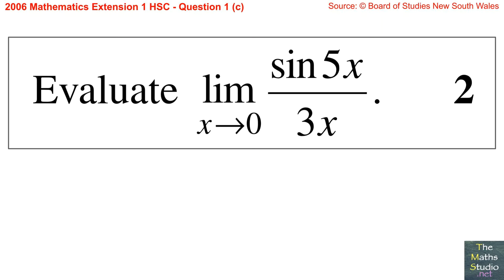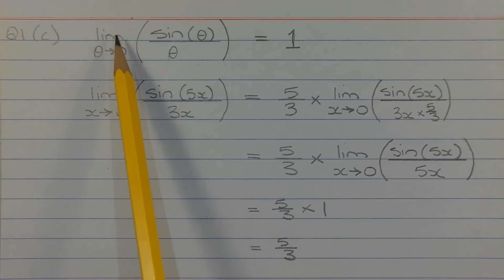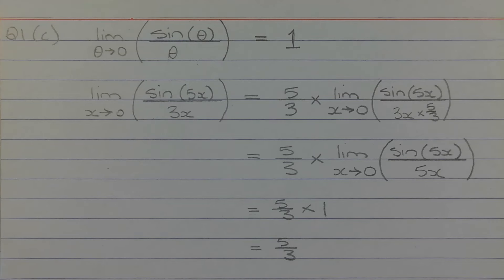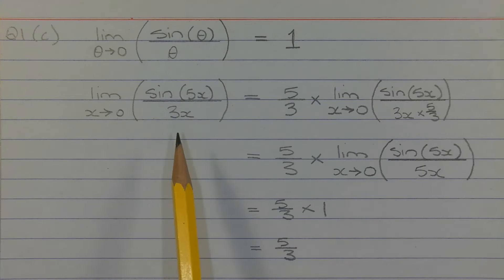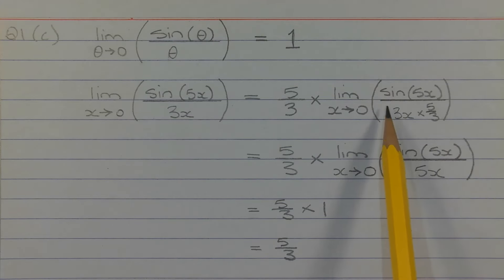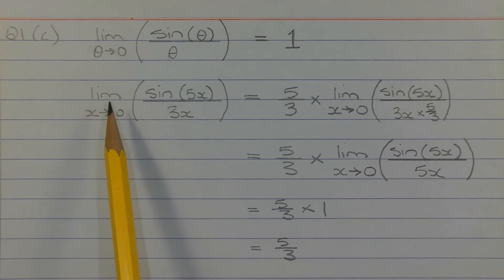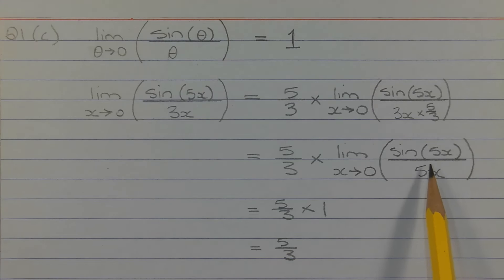2006 Maths Extension 1 HSC Q1c Evaluate limit as x→0 of (sin(5x))/(3x)